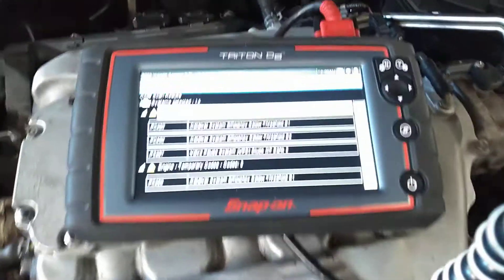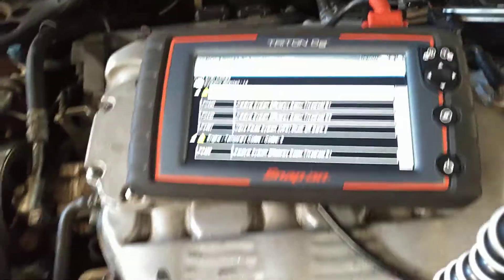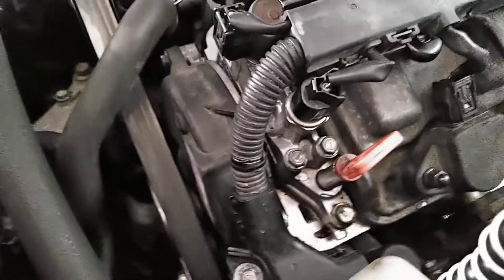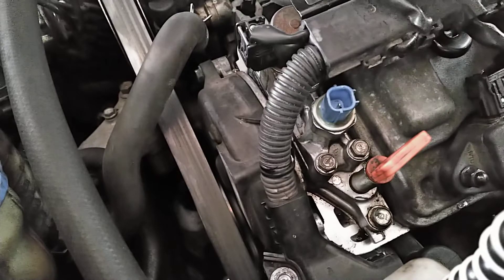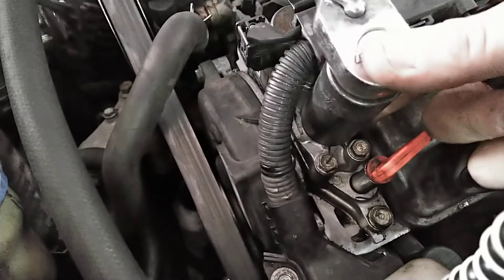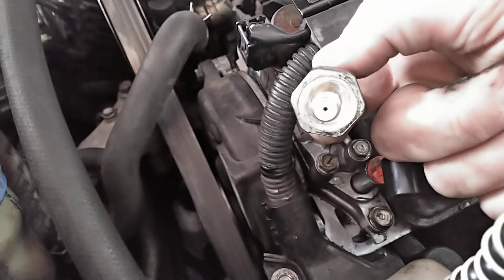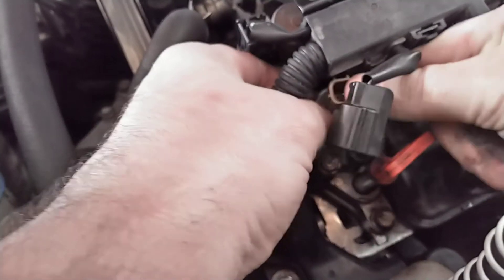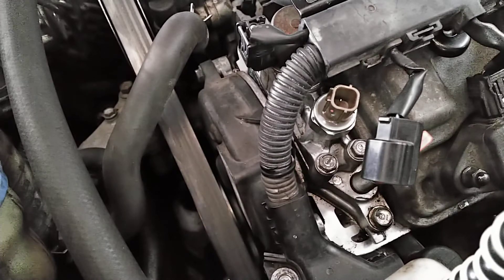2009 Honda Accord pilot civic 3.5 code p3497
Honda code p3497 common fix